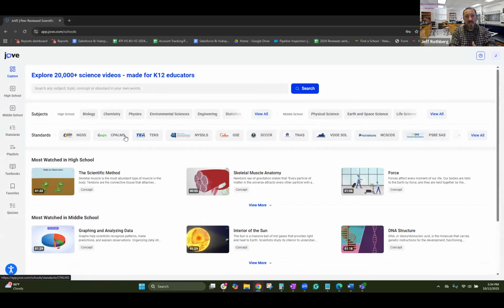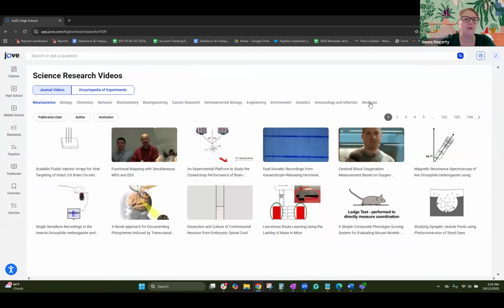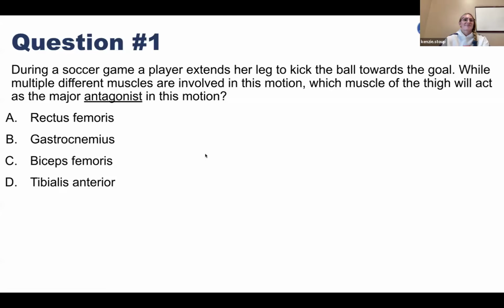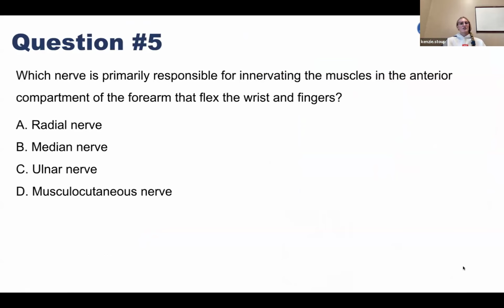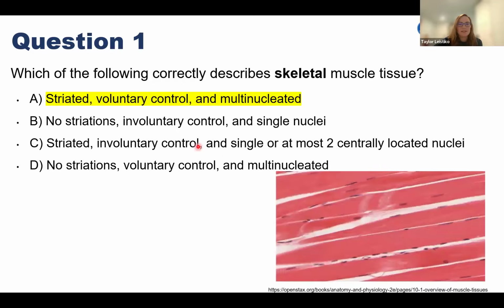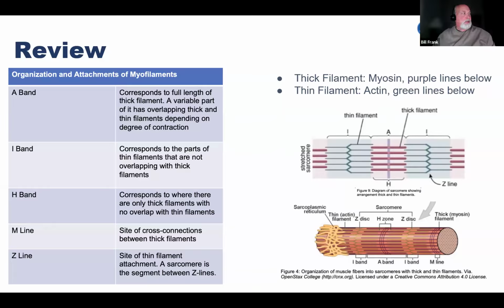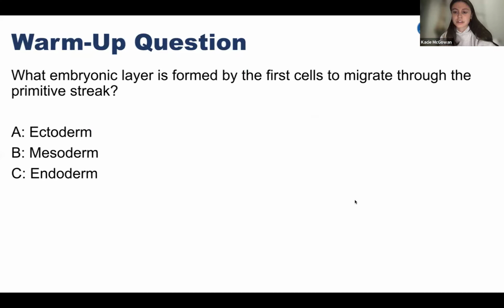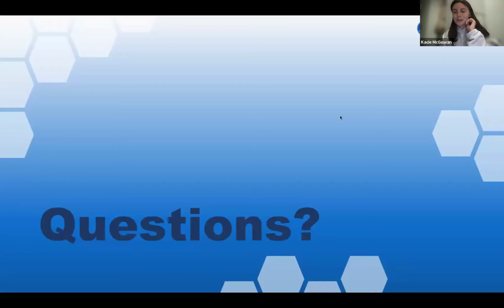2026 Anato-Bee Interactive Session 3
The Anato-Bee had fun with MSK all day! Week 3 of tutoring took us deep into the muscles that keep us moving. Watch along to review key concepts, tackle high-yield questions, and keep leveling up your anatomy skills. We also had a special “How-To” session with JoVE to learn how to make the most of this amazing anatomy resource!

Presentations:
0) Resources: JoVE Navigation and Access (Jeff Rothberg, JoVE)
1) Anatomy: Skeletal (Presented by Kenzie Stoup, VCOM-Auburn)
2) Histology: Cartilage and Bone (Presented by Taylor Leistiko, PNWU)
3) Embryology: Gastrulation (Presented by Kacie McGowan, TJU SKMC)